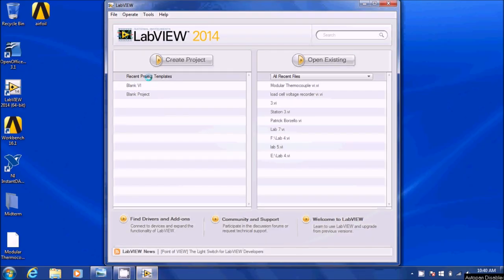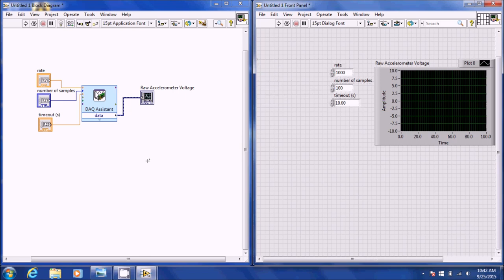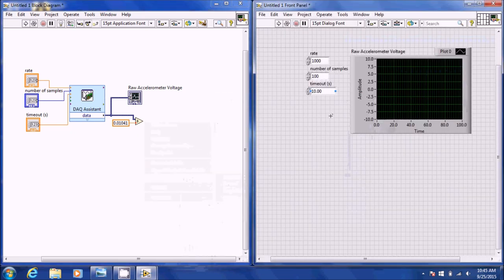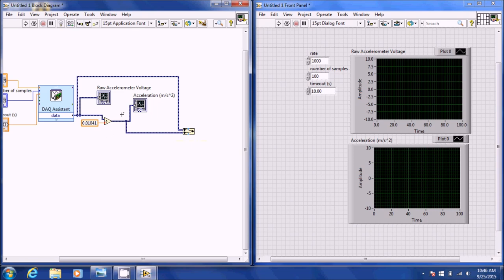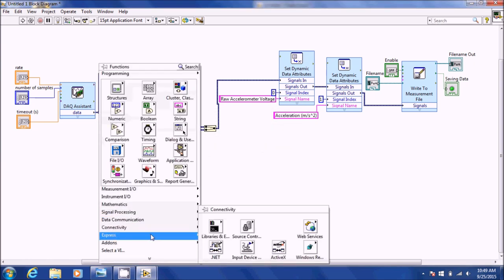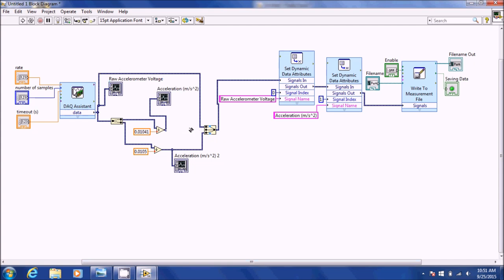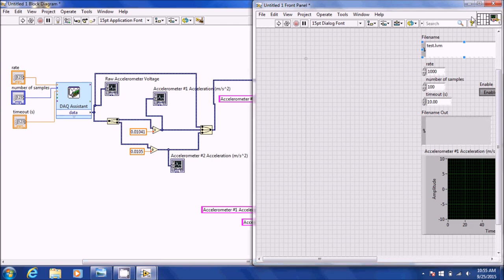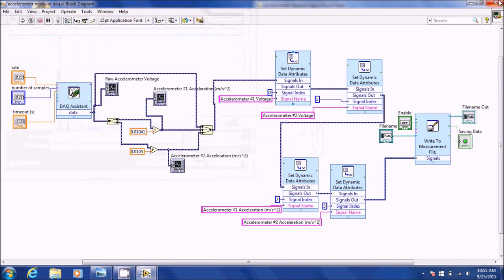Measurements I - Using Accelerometers in LabView